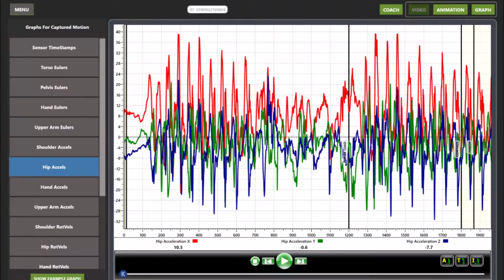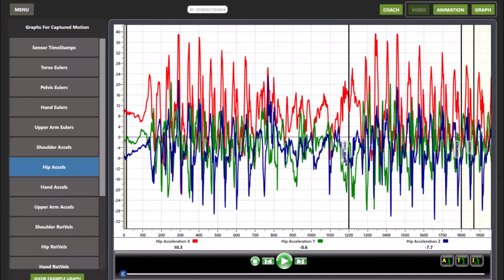52% Power Gain via Biomechanics!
This case study shows a player's data as he increases his first step power by more than 50% in a half hour of neurological and biomechanical engagement exercises.